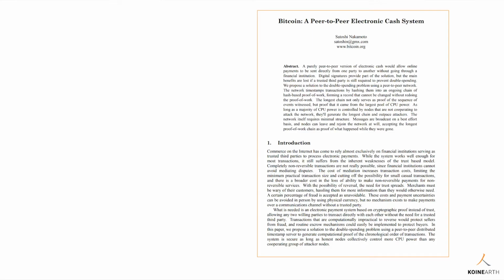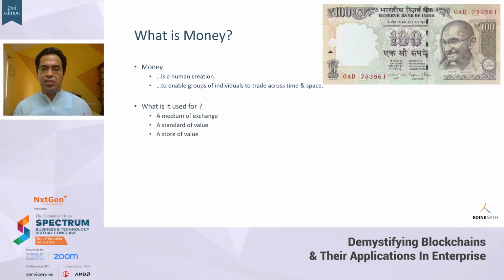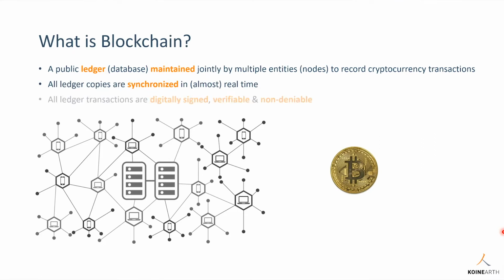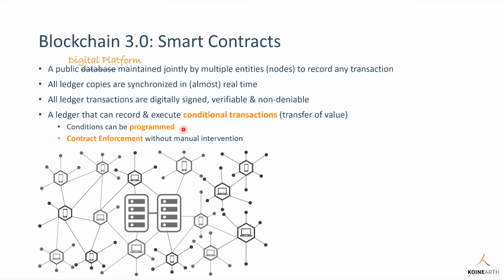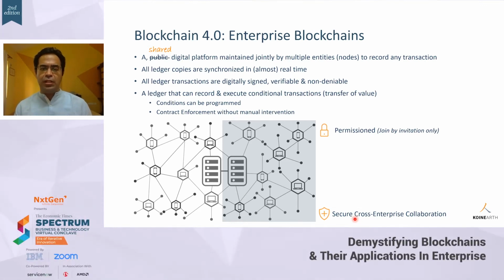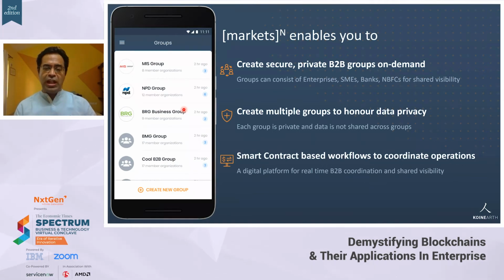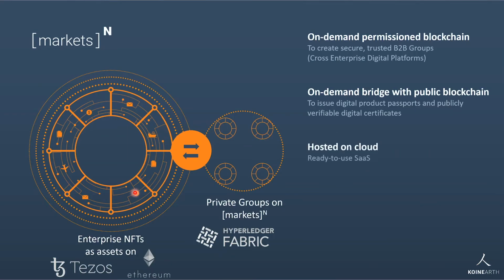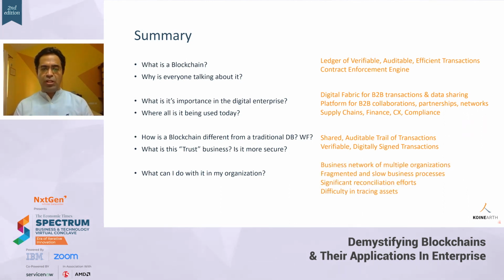Workshop on Demystifying Blockchains & their applications in enterprises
by Dr Praphul Chandra, Founder, Koinearth